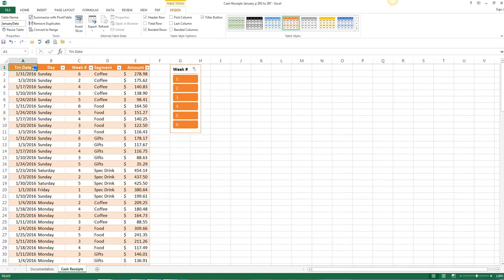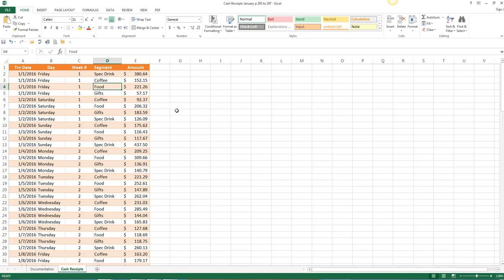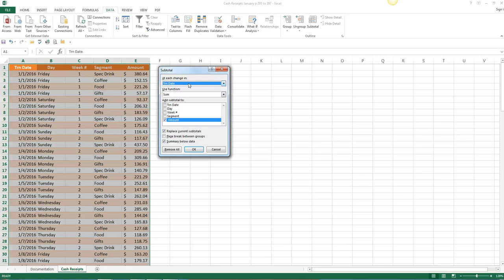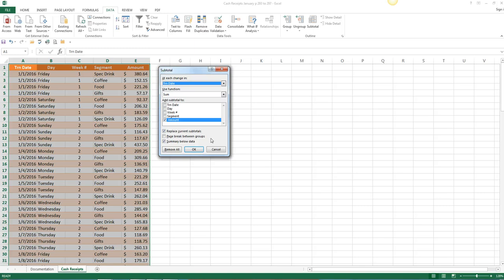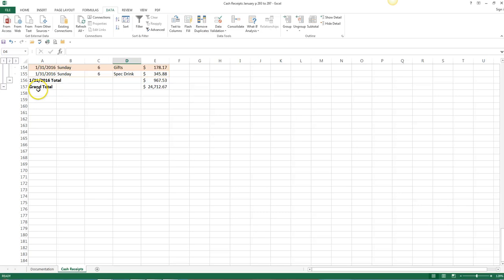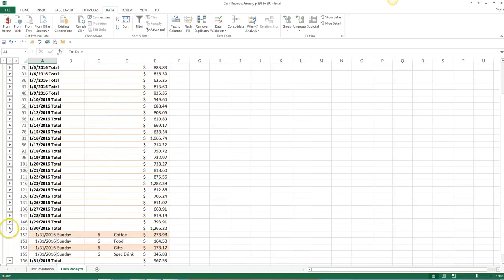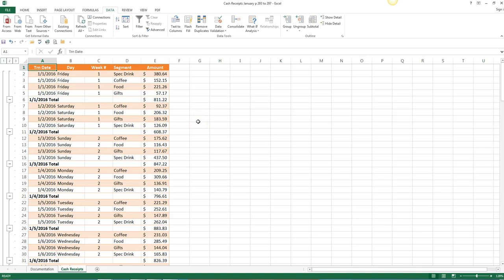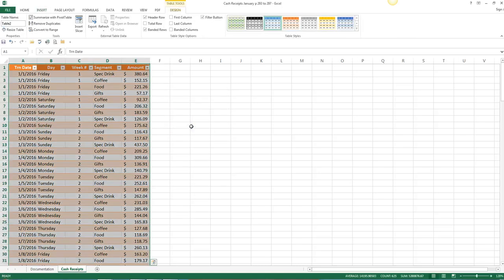Tut 5 p 293 to 297